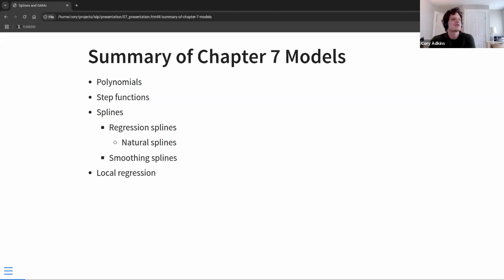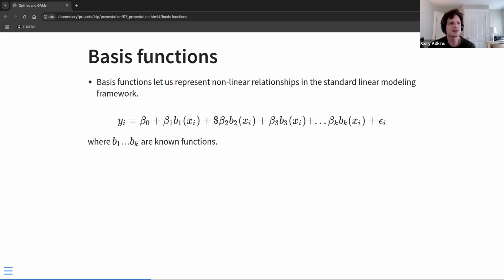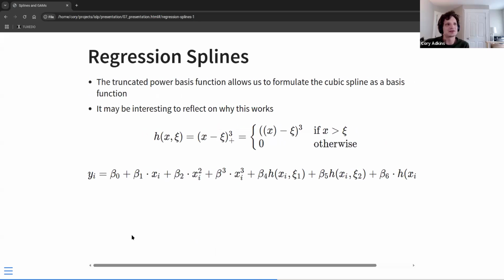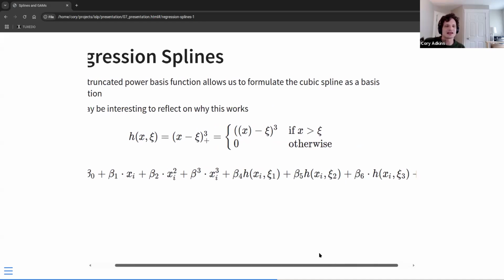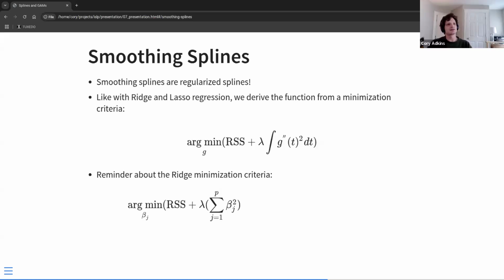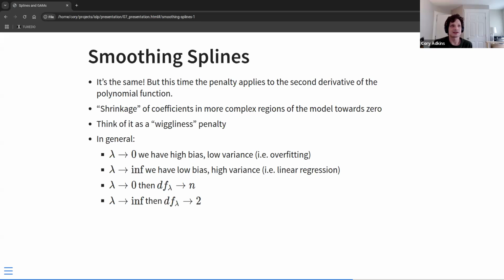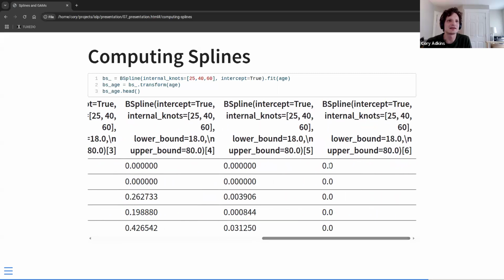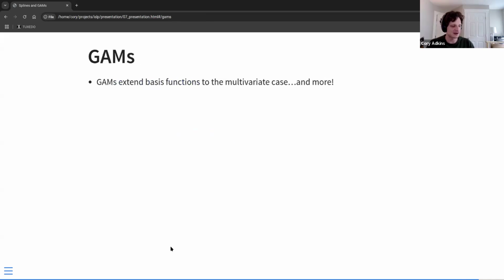Introduction to Statistical Learning with Applications in Python: Moving Beyond Linearity (islp03 7)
Cory leads a discussion of Chapter 7 ("Moving Beyond Linearity") from An Introduction to Statistical Learning with Applications in Python by Gareth James, Daniela Witten, Trevor Hastie, Robert Tibshirani, and Jonathan Taylor on 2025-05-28, to the DSLC islp Book Club. Cohort 03